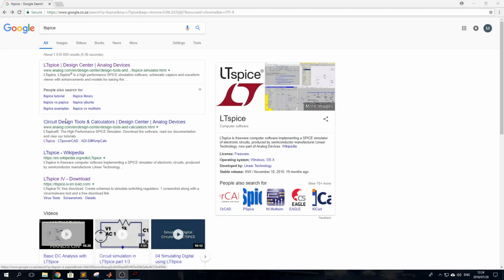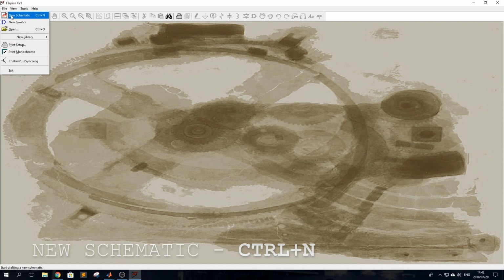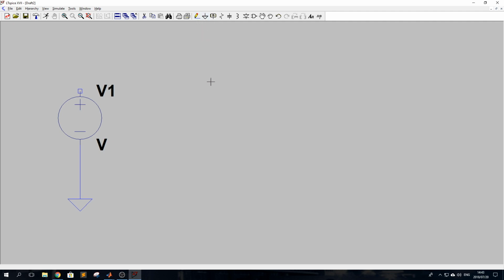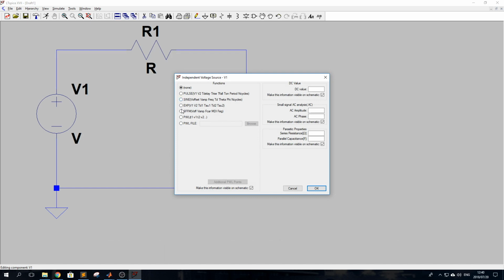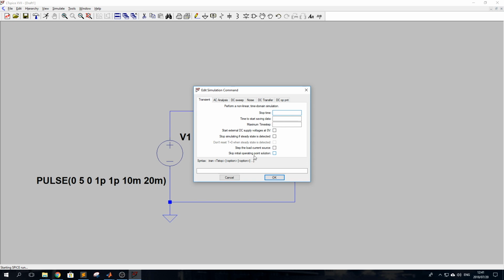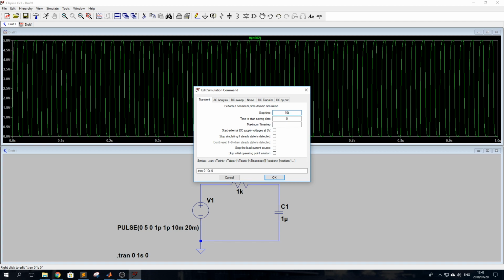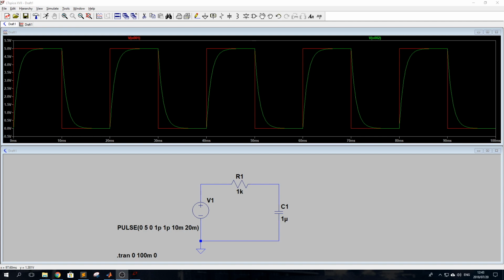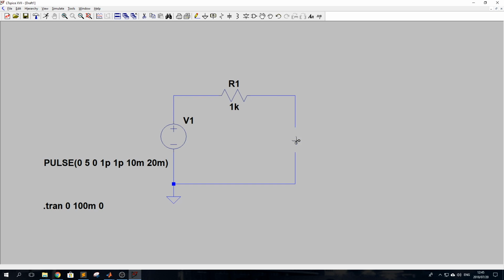Intro to LTSPice - Tutorial - Part 1 - Transient First Order Circuit Simulation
In this video an intro is given to using the LTSpice circuit simulation software. As an example a basic first order RC/RL circuit is simulated.